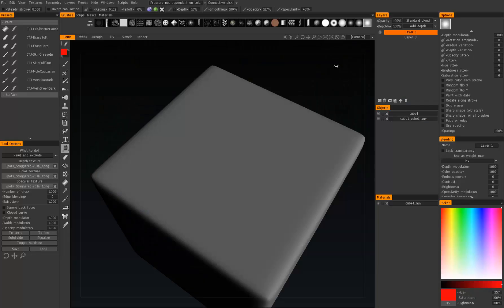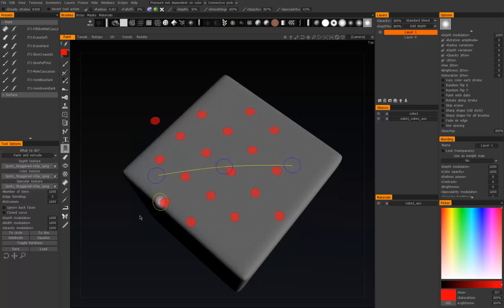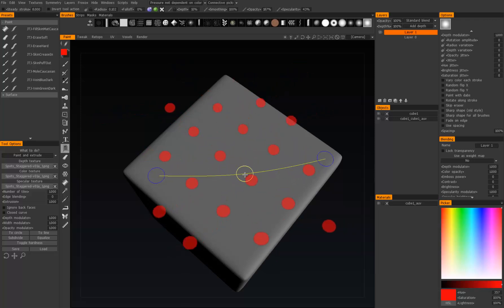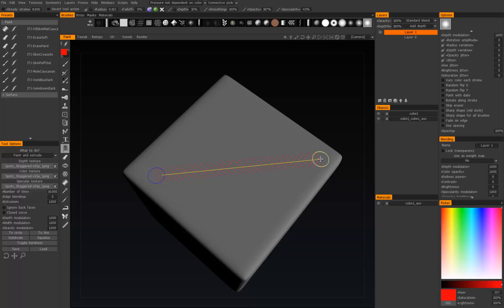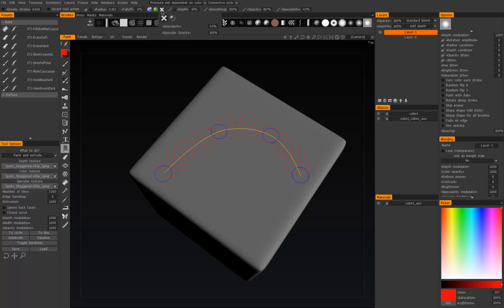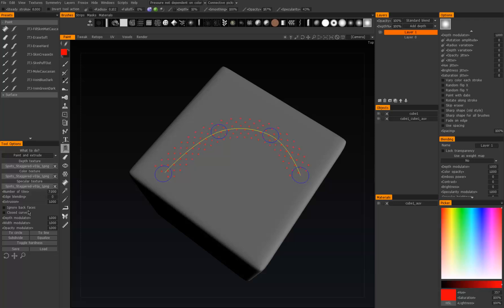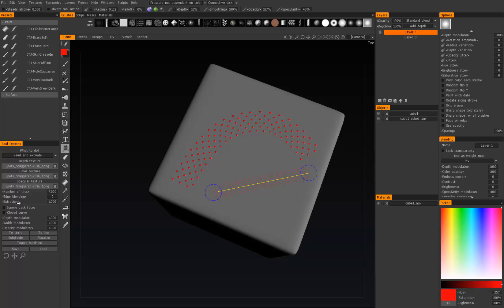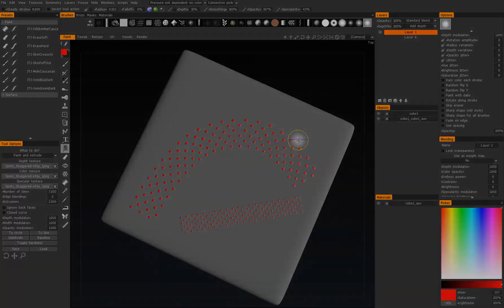3DC Video Manual - Paint Room - Image Curve Tool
This video covers the Image Curve Tool in the paint room for 3D-Coat v4.